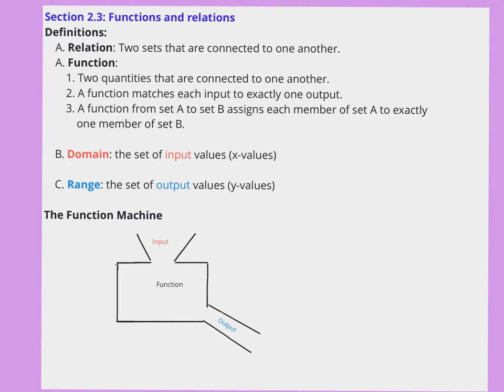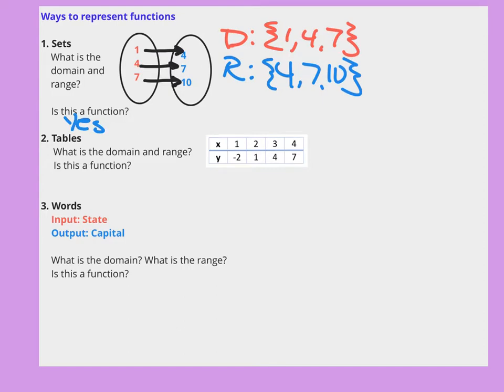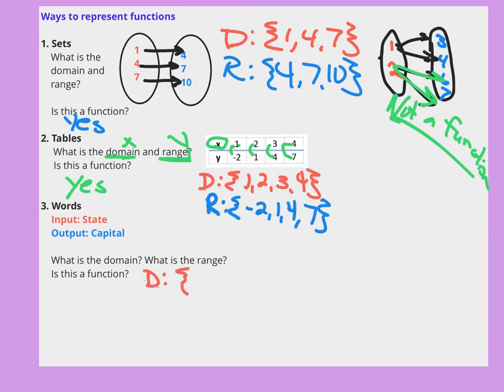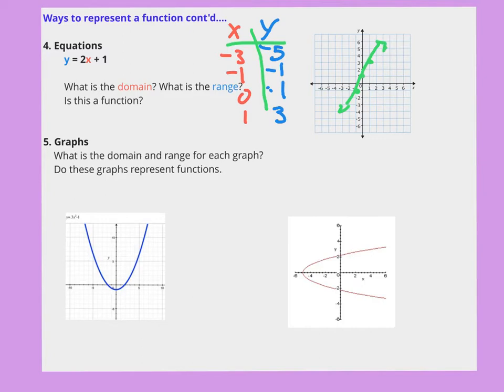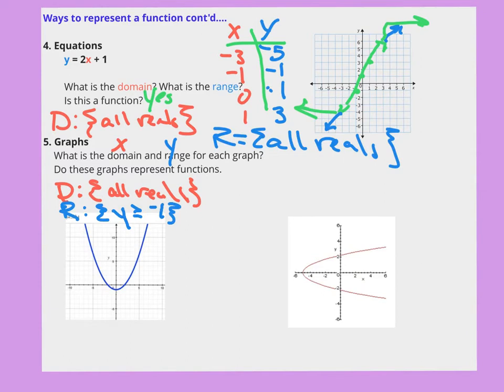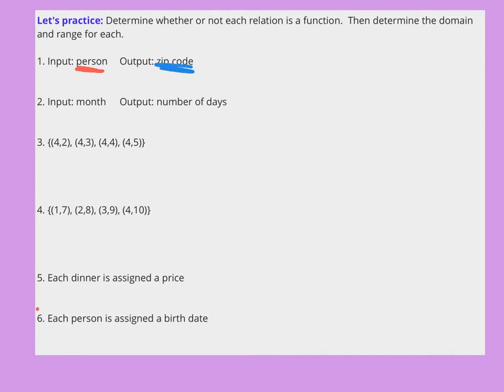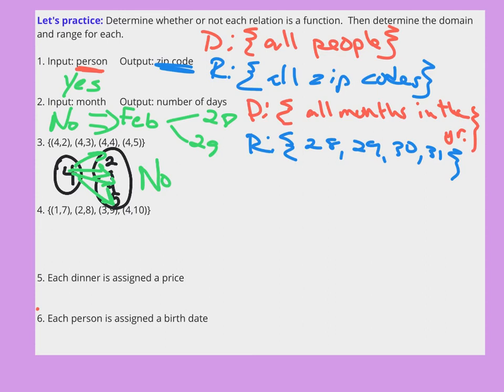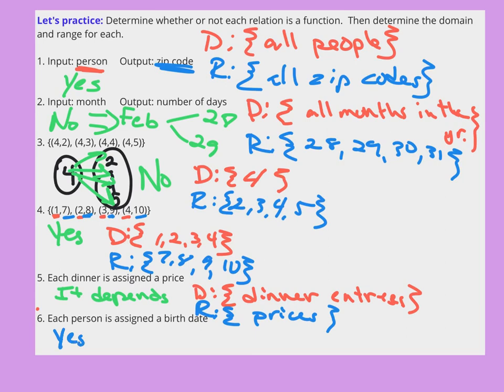Notes on Section 2.3